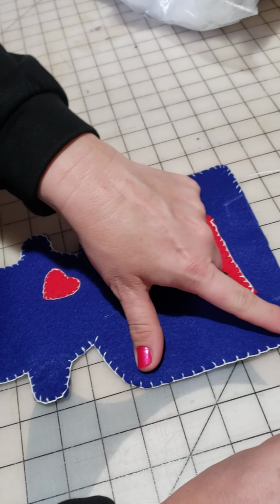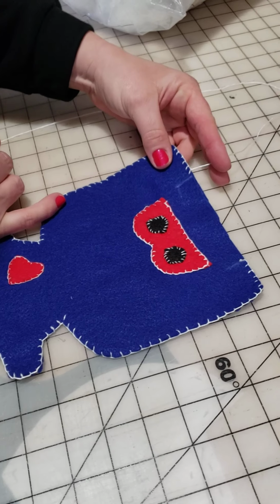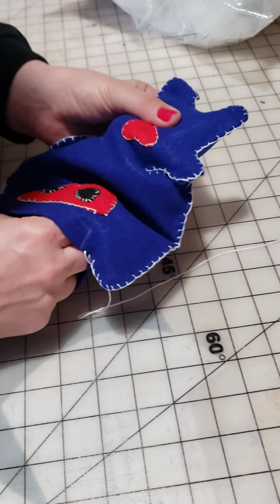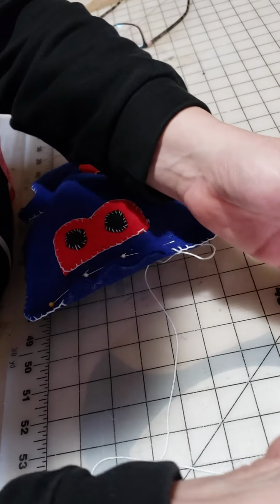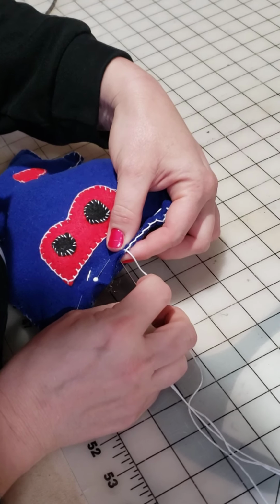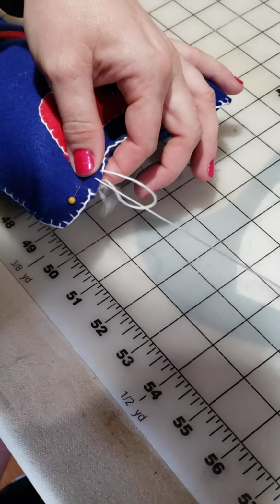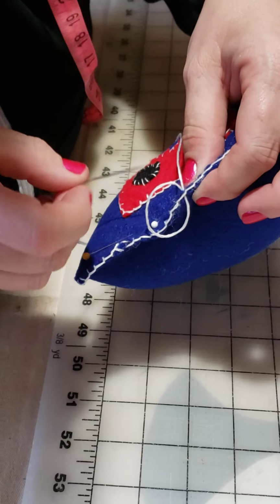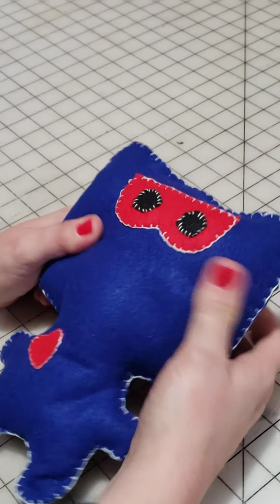Stress Monster Step 4-5